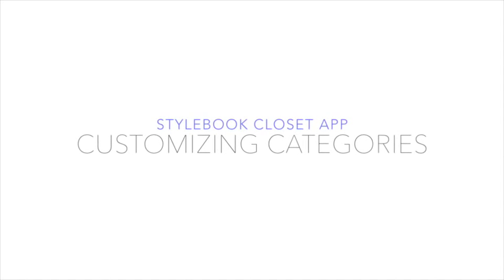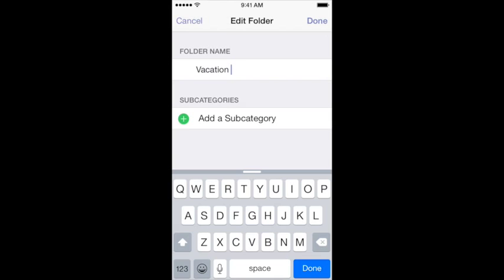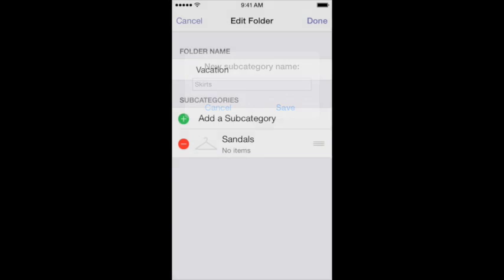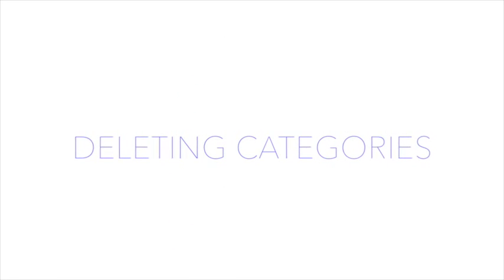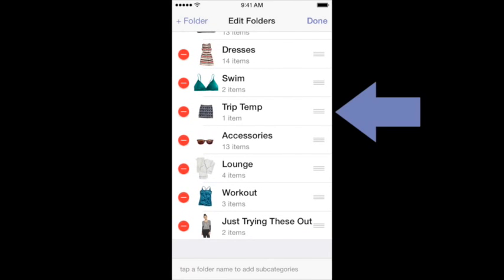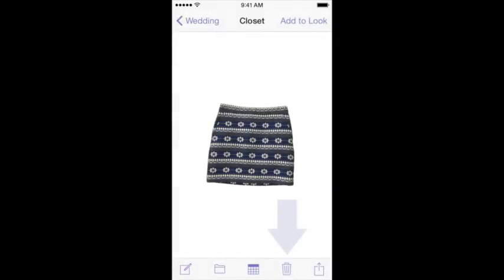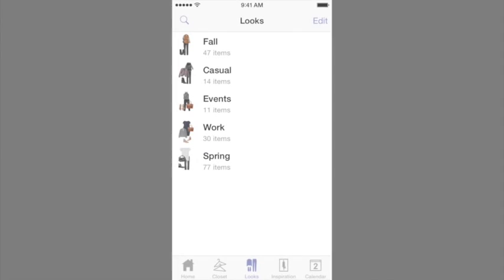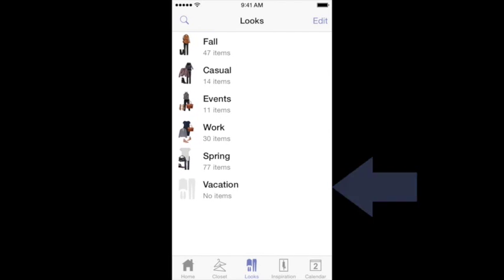Creating Custom Categories in Stylebook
Step-by-step instructions on how to create (and delete) custom categories inside the closet, looks, and inspiration features of Stylebook. Don't see the category you need? You can easily make it with this short tutorial.